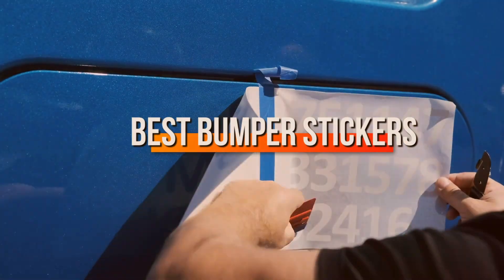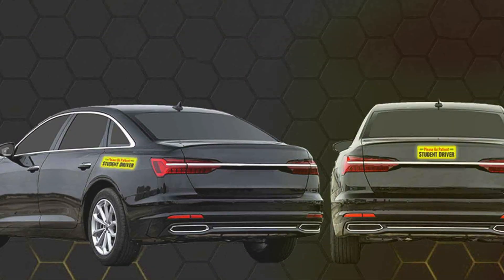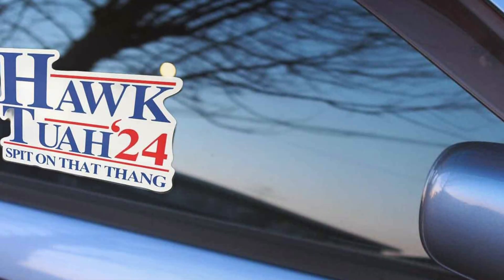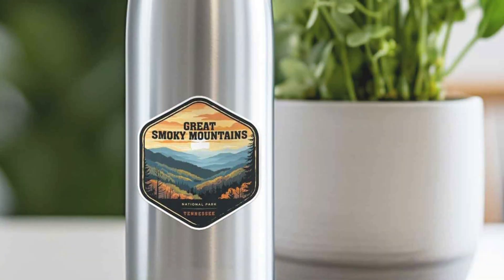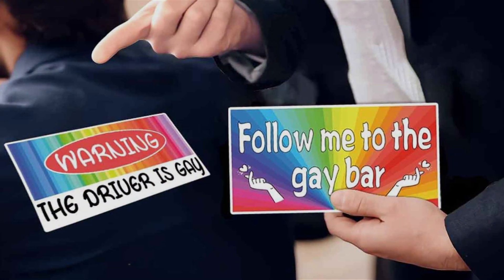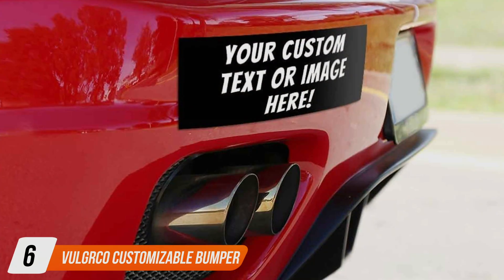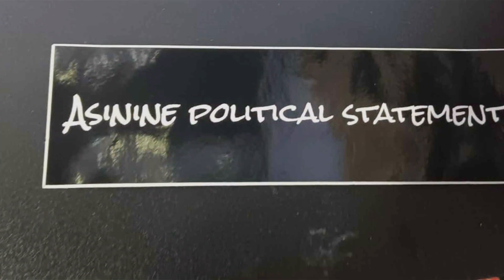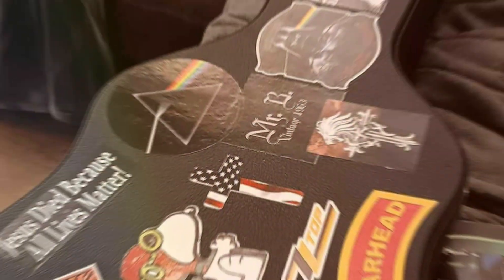The 7 Best Bumper Stickers for Car Enthusiasts | 2024 Edition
Top 7 Best Bumper Stickers in 2024

Links to the Best Bumper Stickers we listed in today's Bumper Sticker review video:

1 . SINGARO Student Driver Magnet for Car
2 . Hawk Tuah Spit on That Thang Funny Bumper Sticker
3 . Great Smoky Mountains - Decal for Car Bumper
4 . Frienda 10 Pcs Funny Gay LGBT Prank Bumper Stickers
5 . Rogue River Tactical American Flag Decal Bumper Sticker
6 . VulgrCo Customizable Bumper Stickers - Durable
7 . WYCO Products Customizable Bumper Sticker

What are the Best Bumper Stickers in 2024?

In today's video we reviewed the Top 7 Best Bumper Stickers on the market in 2024. We made this list based on our personal opinion and we ranked them in no particular order, after doing our research based on their prices, quality, durability, brand reputation and many more.

After watching this video you will know which are the best budget, top selling and top rated Bumper Sticker on the market today.

If you choose from this list you can be sure that you buy one of the best Bumper Stickers available today.